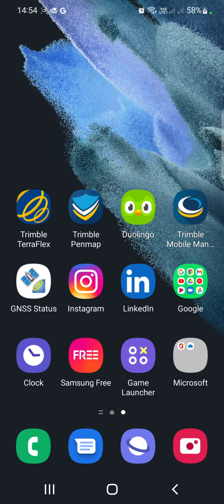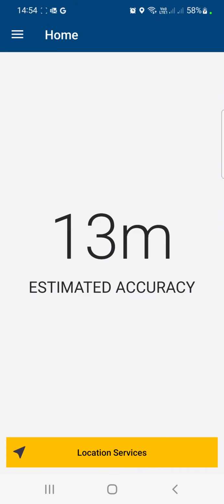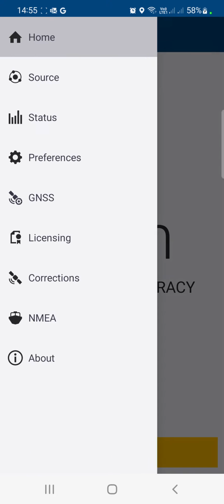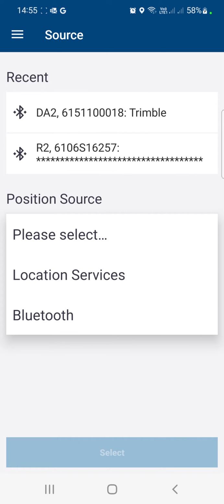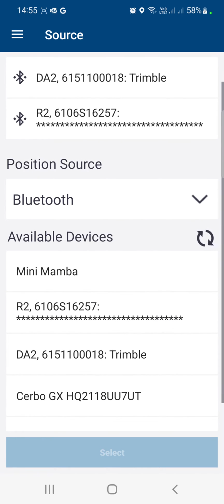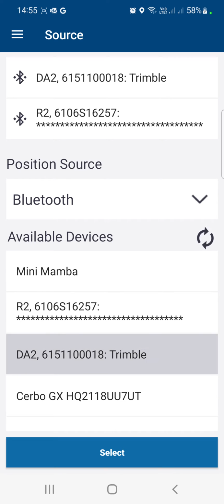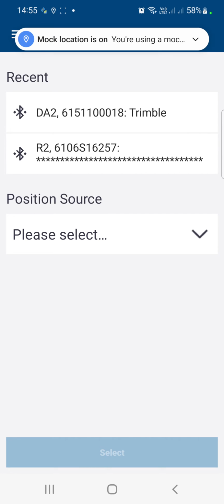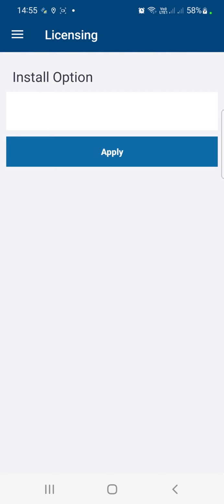Trimble DA2 connect to a Android phone to load an Option code via Trimble GNSS Status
How to connect a Trimble Catalyst DA2 via Bluetooth to an Android Phone using Trimble GNSS Status to load an option code to activate RTX accuracy